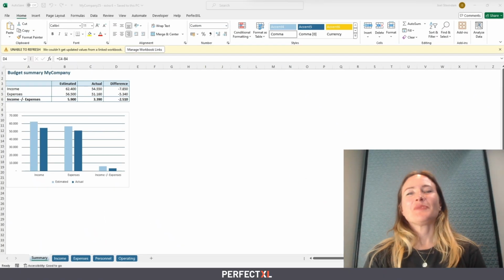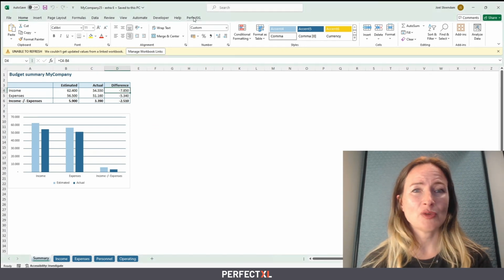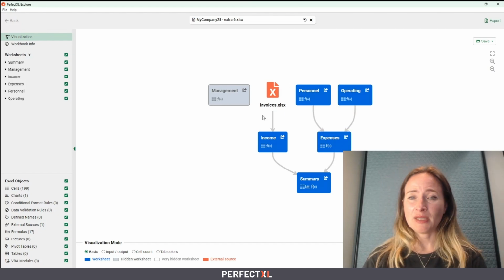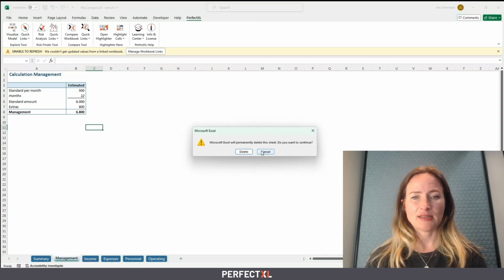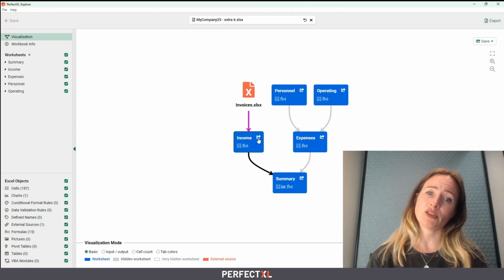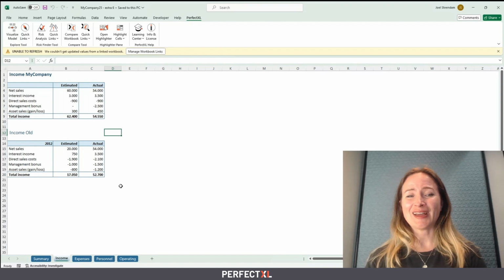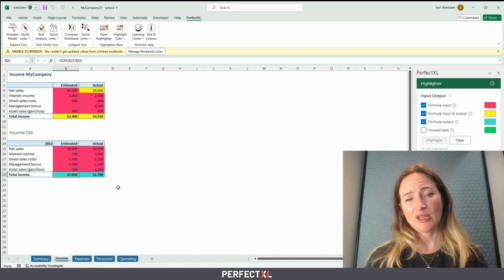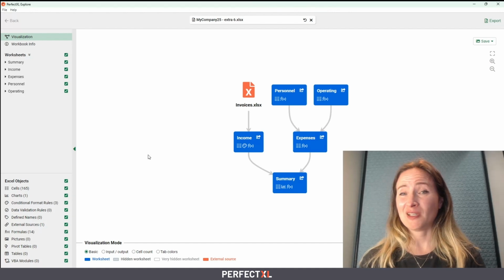Use case 28 Clean up a model // PerfectXL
In this video, Anne shows you how to clean up a model in Excel with PerfectXL's tools.

Want more information?

PerfectXL // It's your decision to make Excel Perfect.